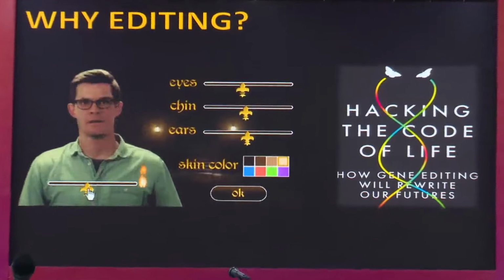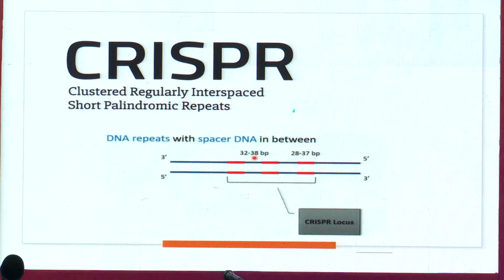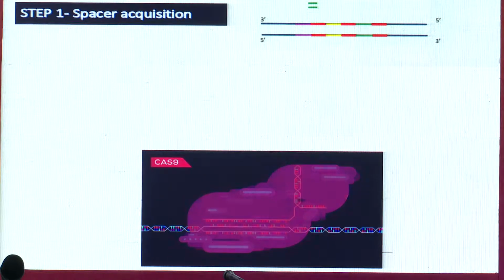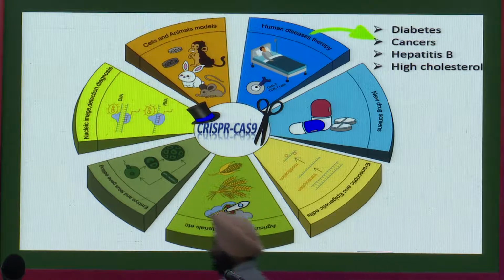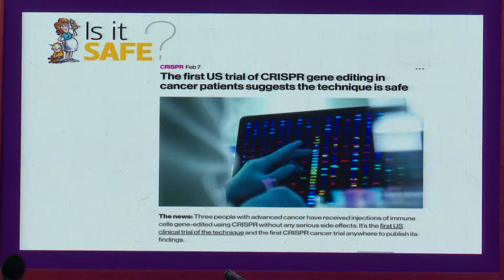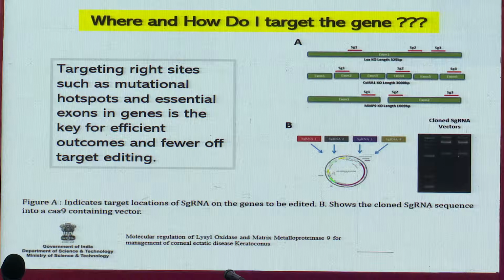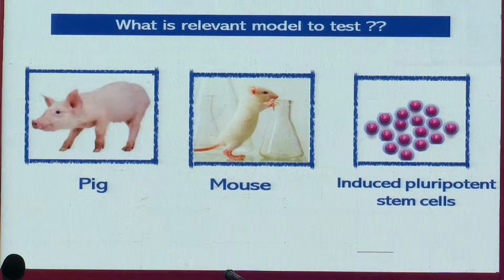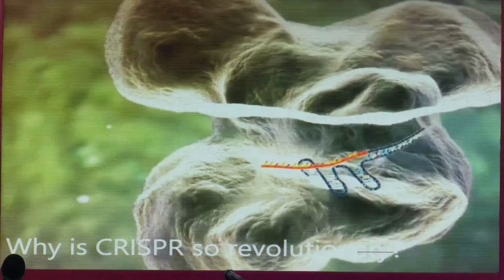AIOC2020 GP164 T4 Dr Shruti Kochar Maru Crispr Editing & Ophthalmology